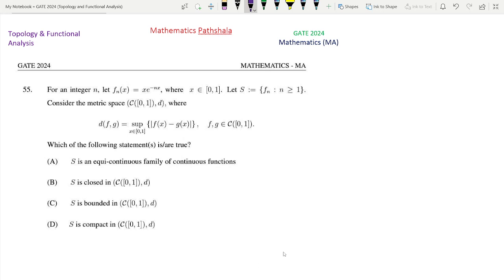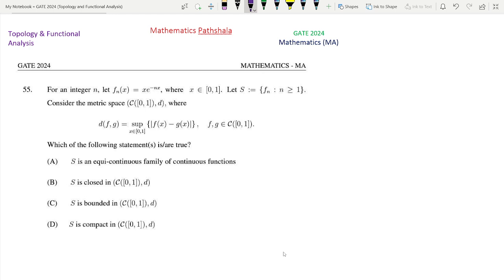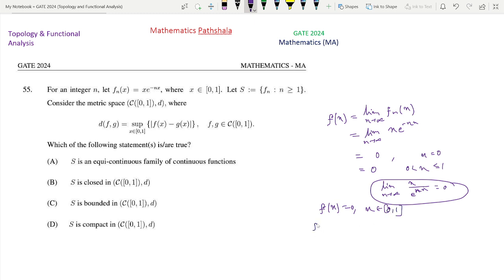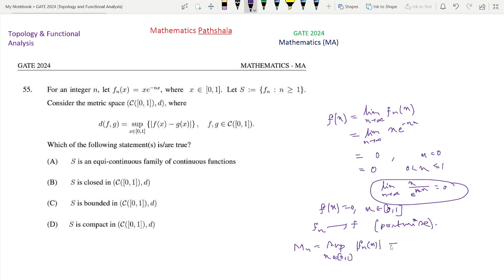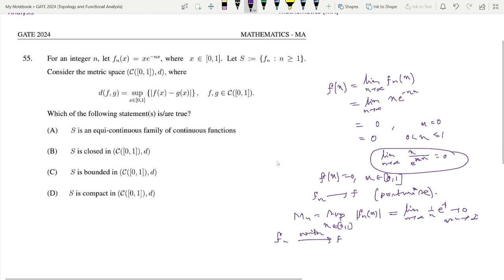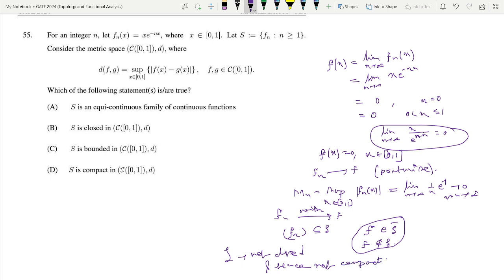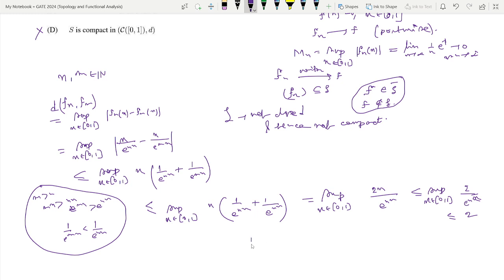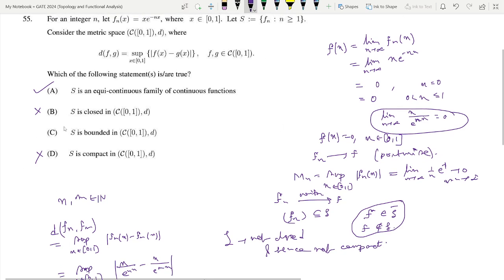GATE 2024, Question No- 55 | MATHEMATICS - MA | Functional Analysis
Topology & Functional Analysis, Question No - 55,  GATE 2024, MATHEMATICS - MA.